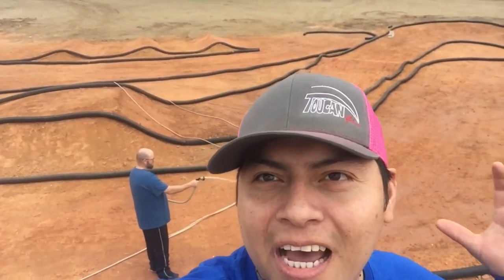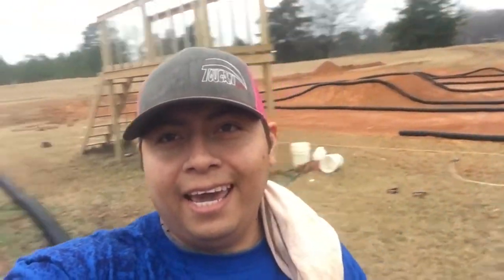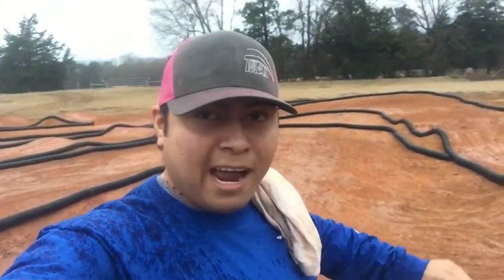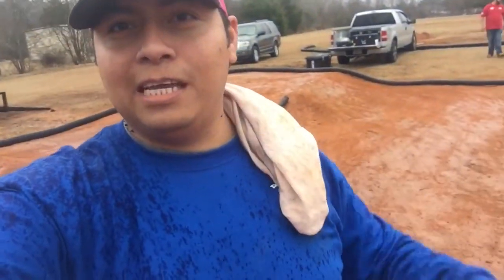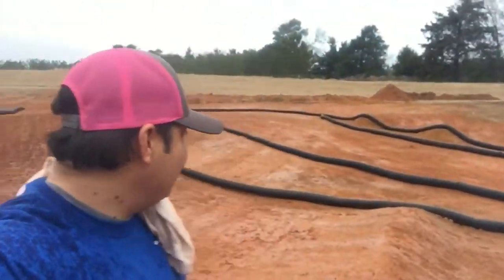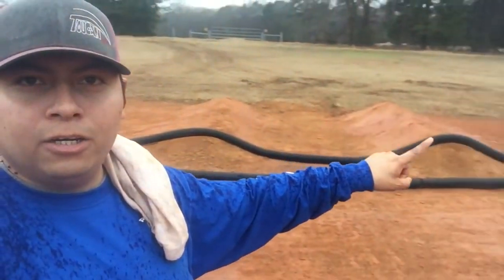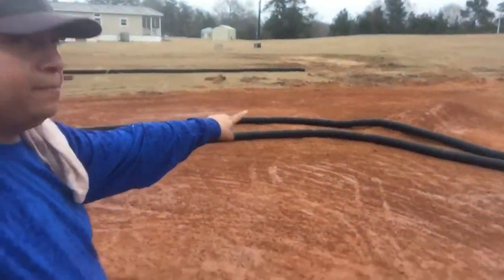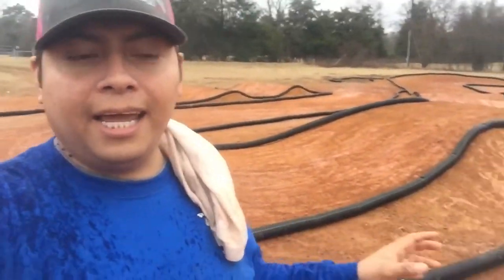PCRC track walkthrough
This is a short Vlog style video walkthrough of a local track in Carthage Texas. Panola County RC invited me over to check it out. Hope you guys like it.